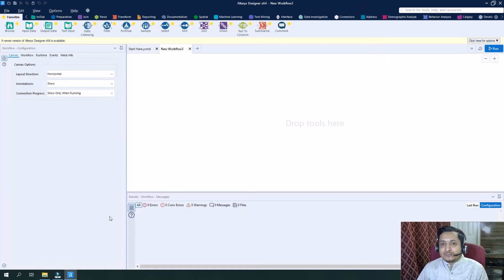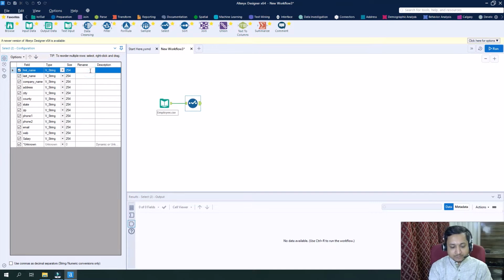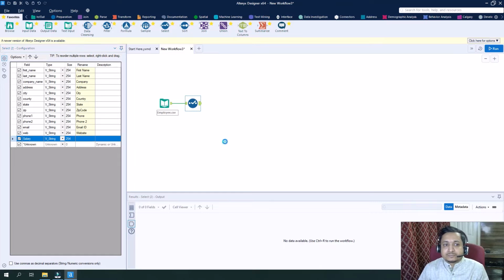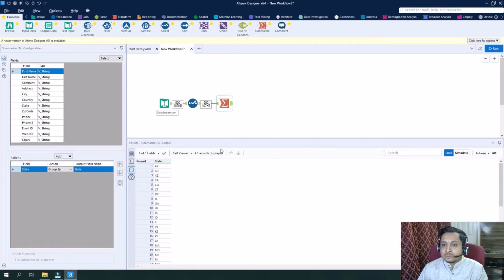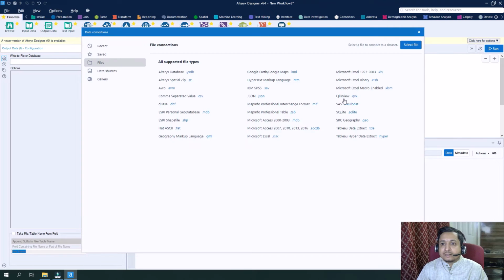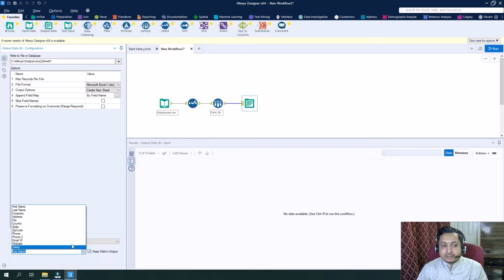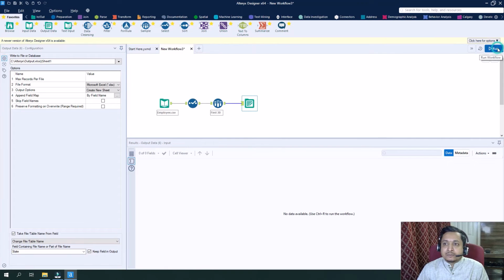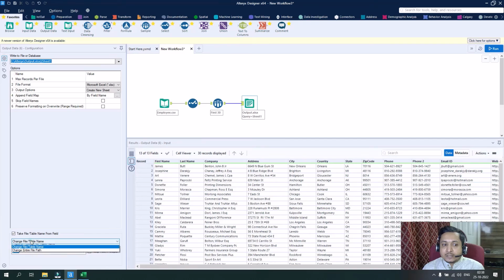Write Alteryx output into multiple tabsheets in Excel File | Vaibhav Gupta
In this video, Vaibhav Gupta is explaining that how you can generate multiple tab-sheets in your Excel output via. alteryx based on a field or other conditions with a sample Employee Data.